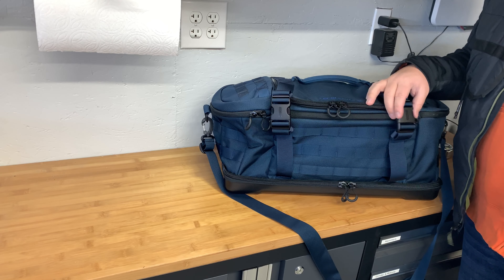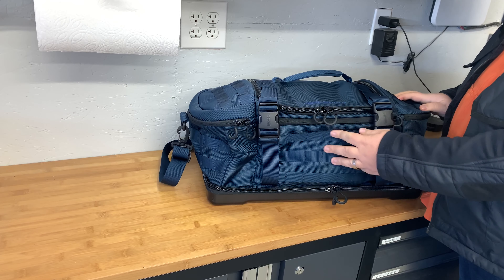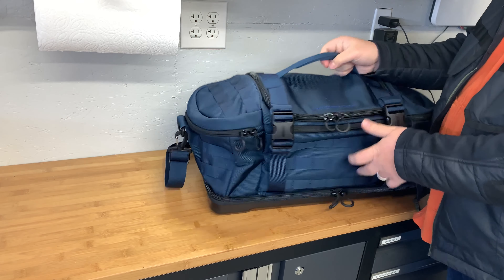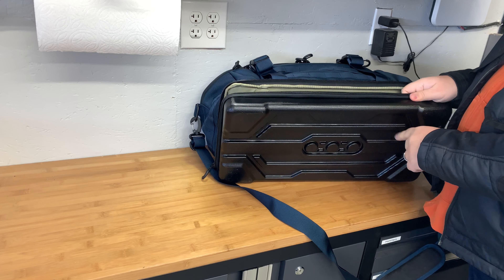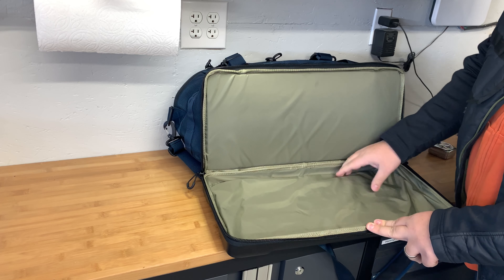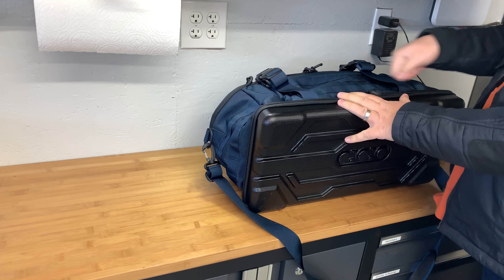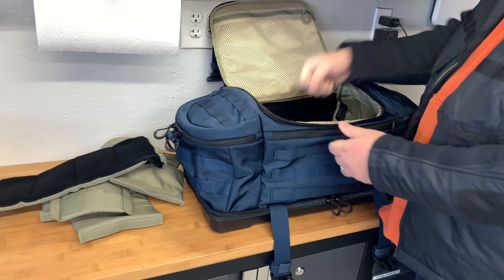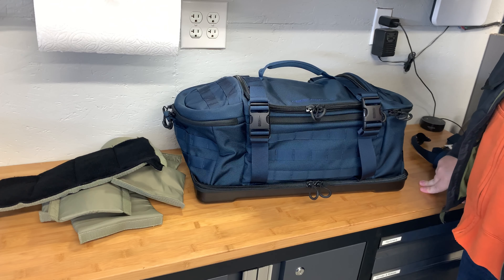Eberlestock Bang Bang Range Bag Overview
Or lastly buy anything from Amazon, and I'll get a small percentage.

You will not pay any more for going through my links. I link these companies and their products because of their quality and not because of the commission I receive from your purchases. The decision is yours, and whether or not you decide to buy something is completely up to you.